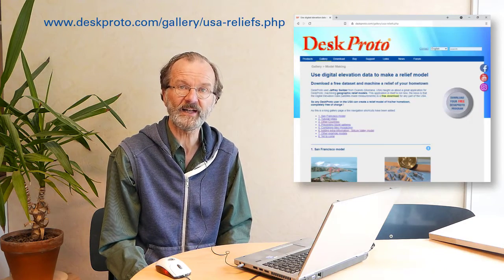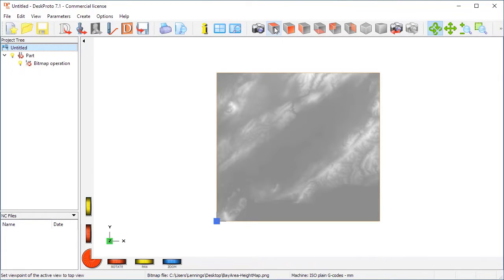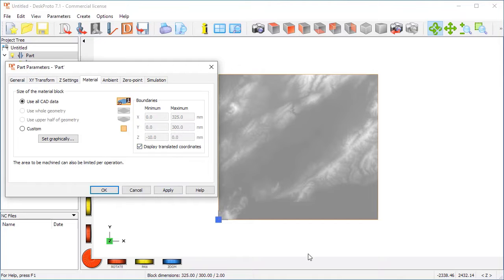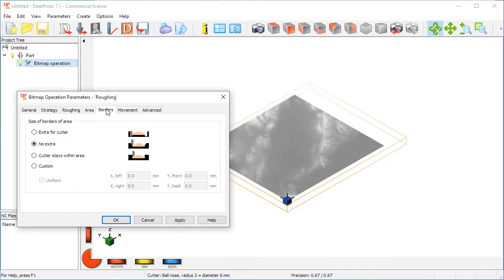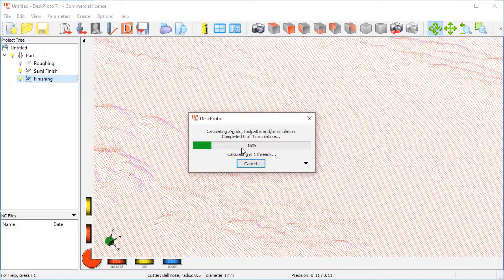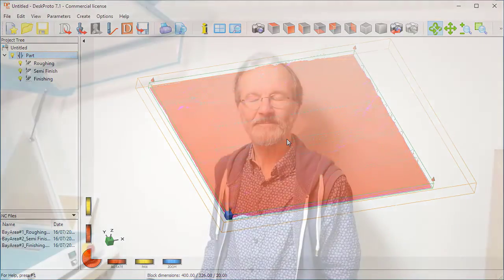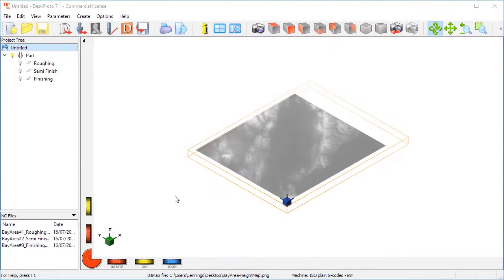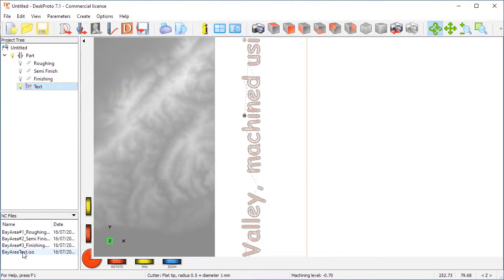CNC machine a 3D relief model of Silicon Valley with the DeskProto CAM software.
View this DeskProto tutorial in which we explain step by step how you can create this great relief model: download the CAD data (a bitmap file), convert this bitmap to a 3D relief, calculate CNC toolpaths and machine the model in wood.
For other areas you can create your own bitmap data.